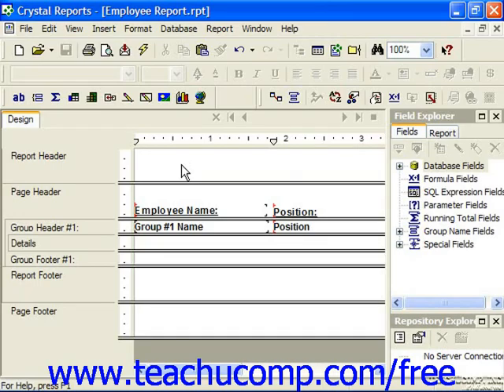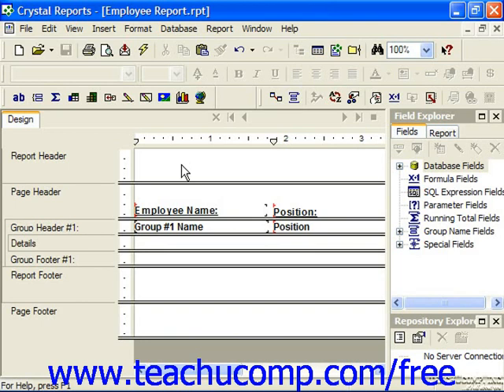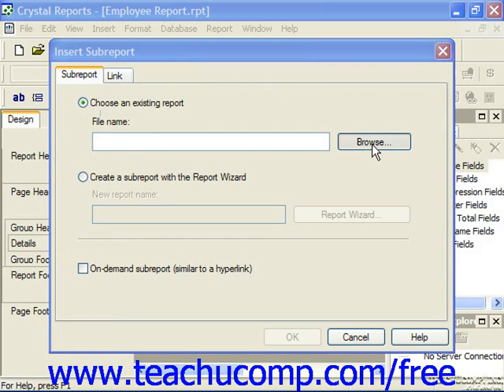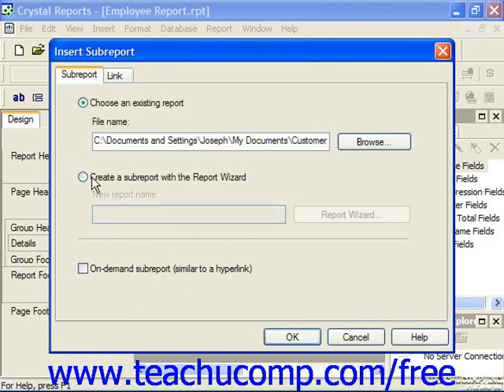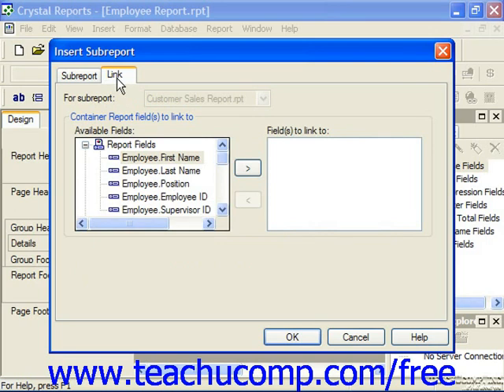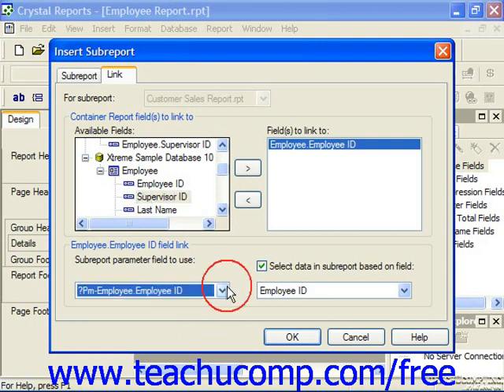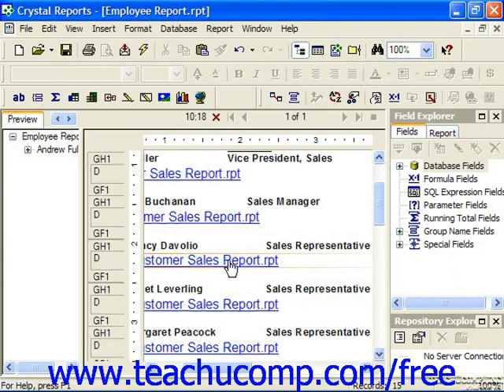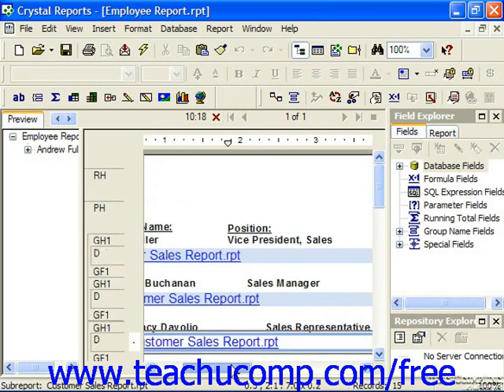Crystal Reports Tutorial Creating Subreports Business Objects Training Lesson 13.7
Learn how to create subreports in Crystal Reports by Business Objects A clip from Mastering Crystal Reports Made Easy v. 11. - the most comprehensive Crystal Reports tutorial available. Visit us today!